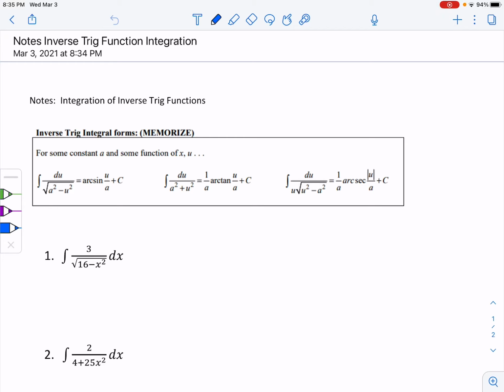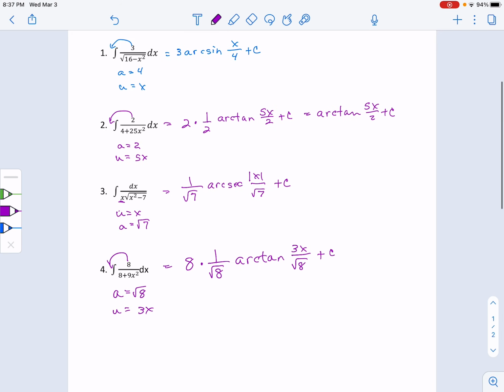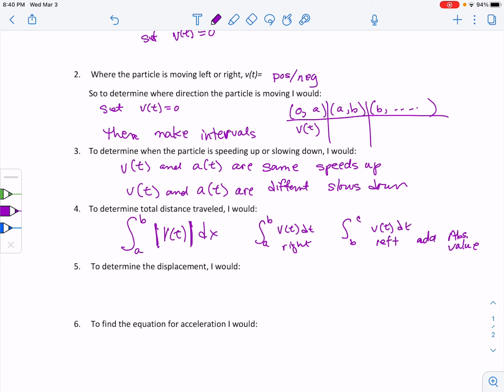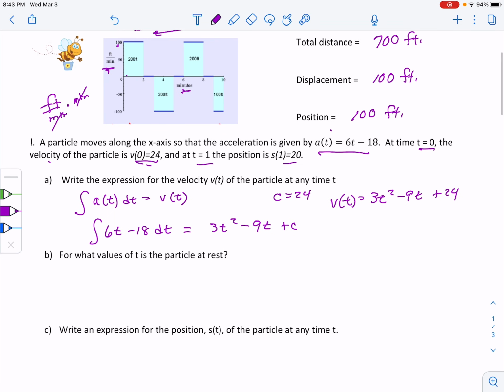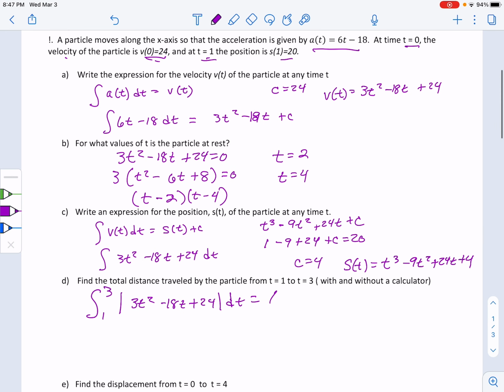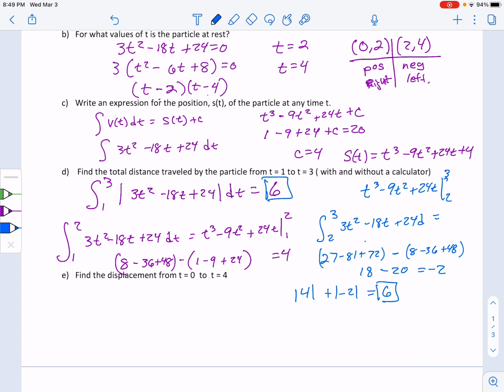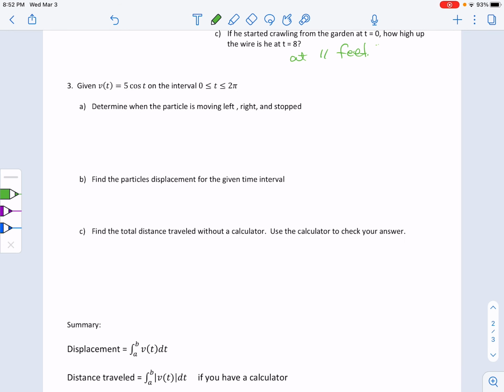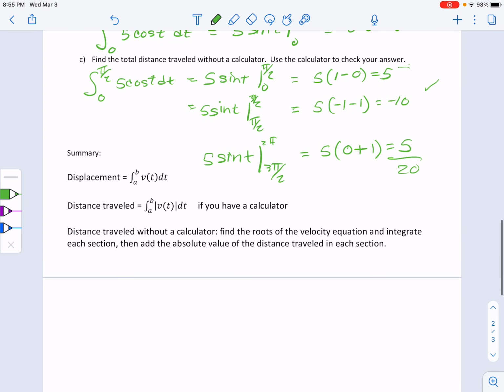Mrs. Wilt teaching inverse trig integration and particle motion